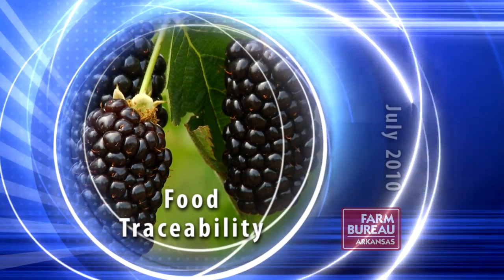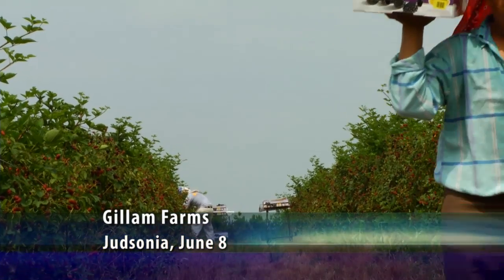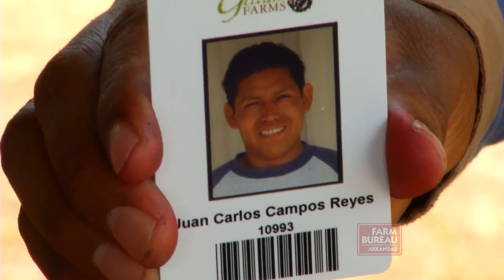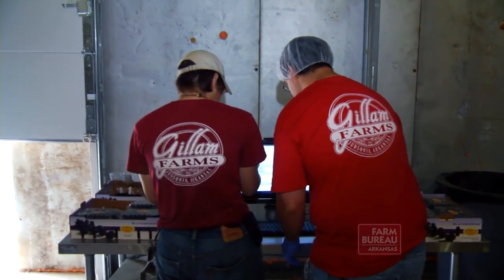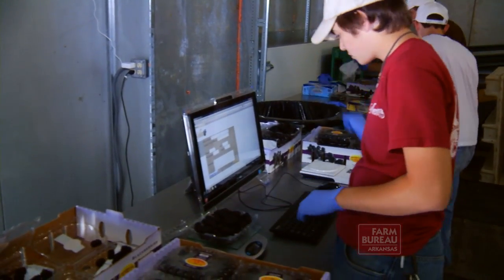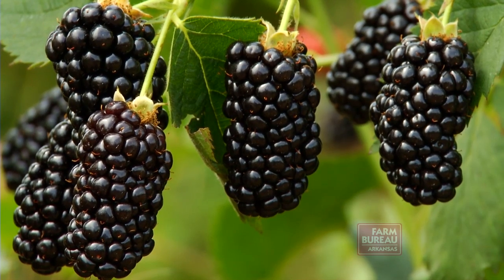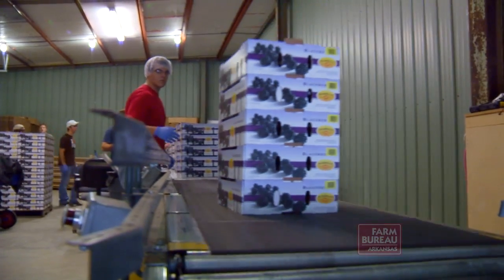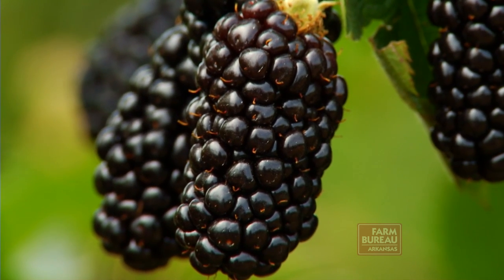Arkansas Farm Bureau - Food Traceability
A White county farmer is utilizing barcode technology to document his blackberry harvest from the field to the marketplace.